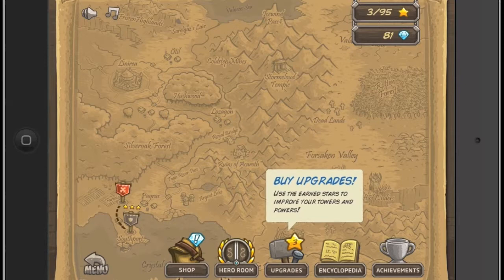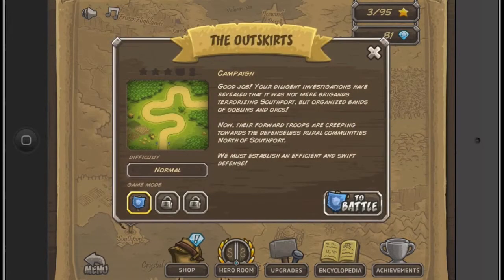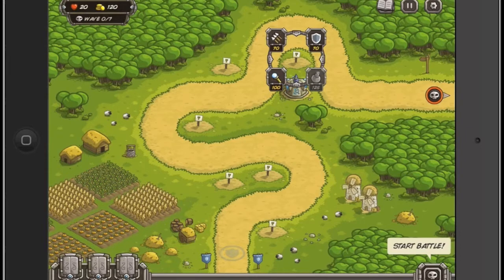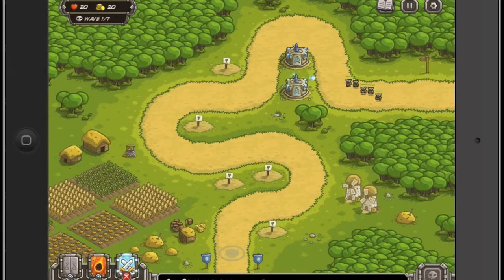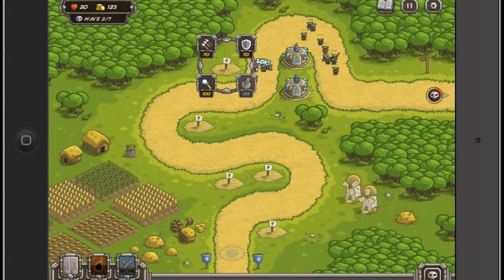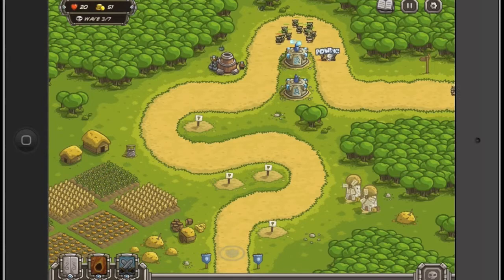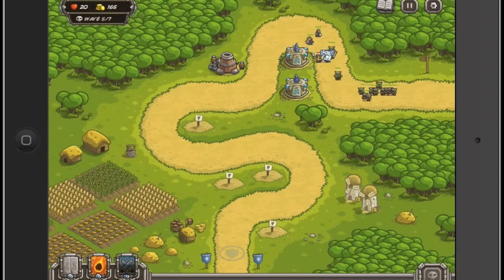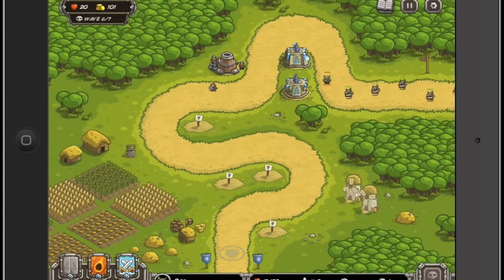Outskirts - Kingdom Rush Live Play - Stage 2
In my second KR live play, I show you how upgrades work. I also build the next level of Mage and Artillery towers. And I work out my ovinophobia.